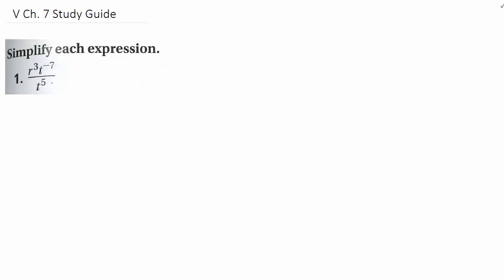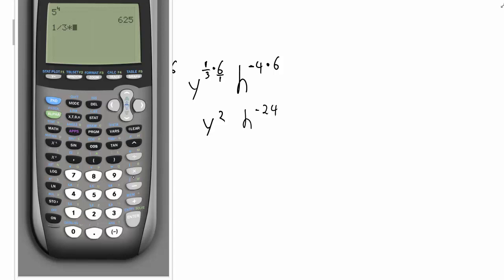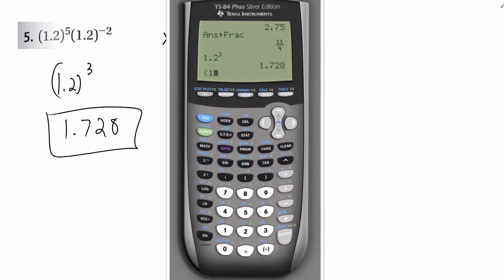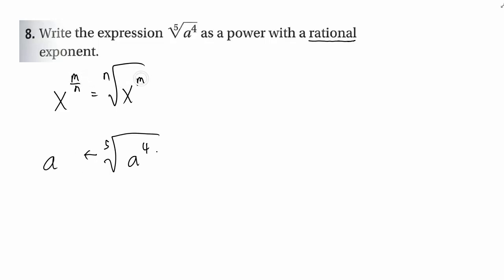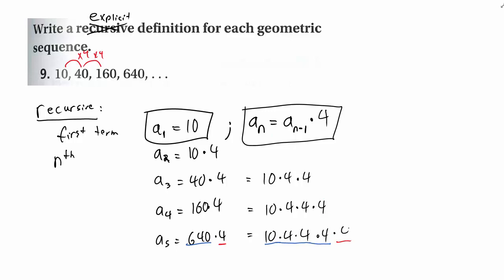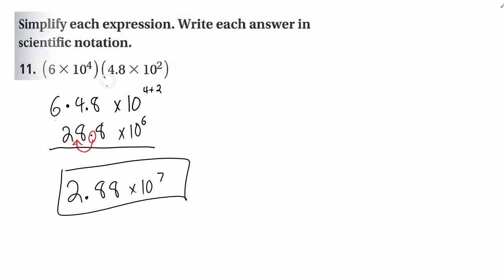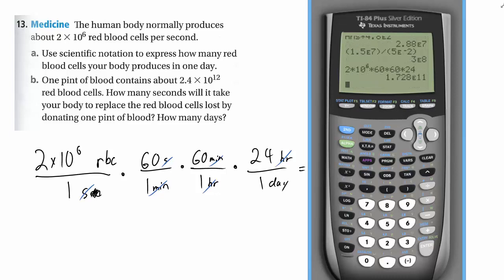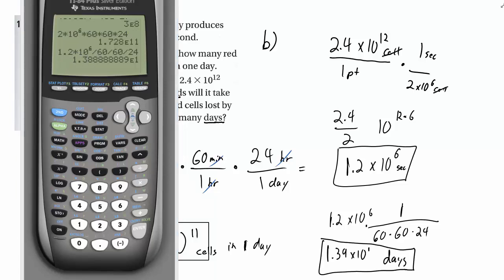Alg 1 Ch. 7 Test Study Guide: Exponents Part 1